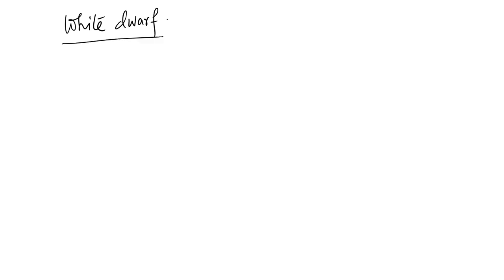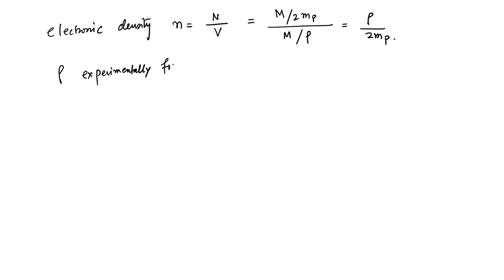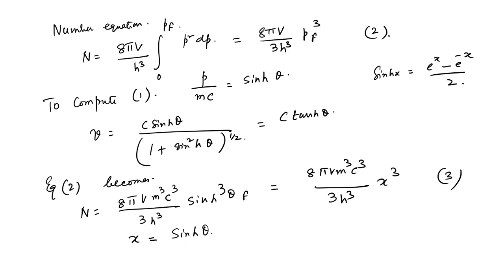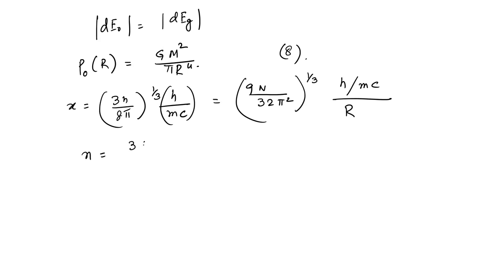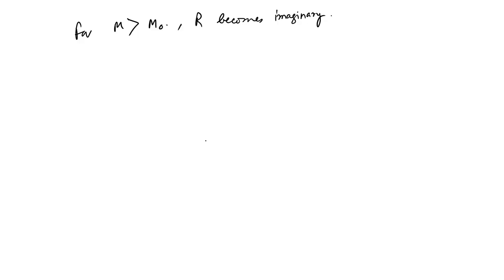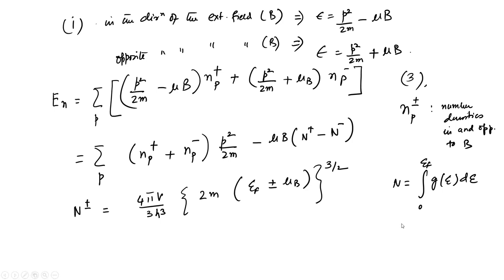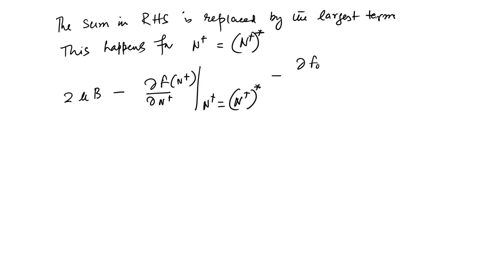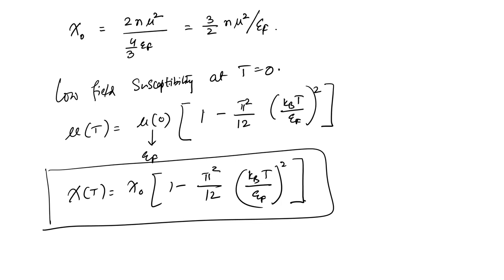Lec 21: MB, BE, FD Statistics